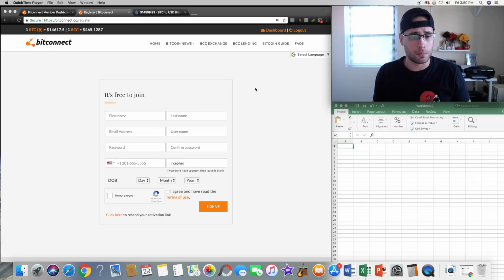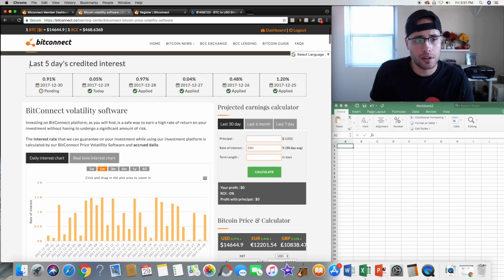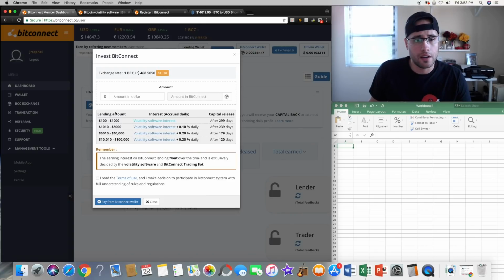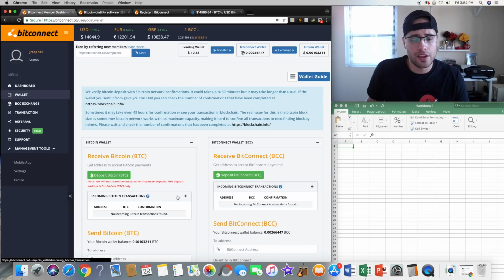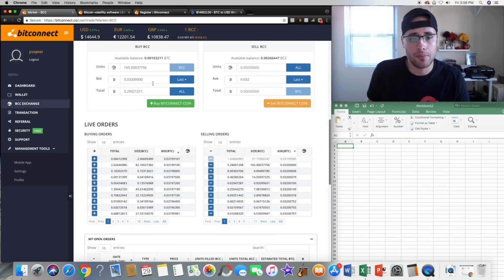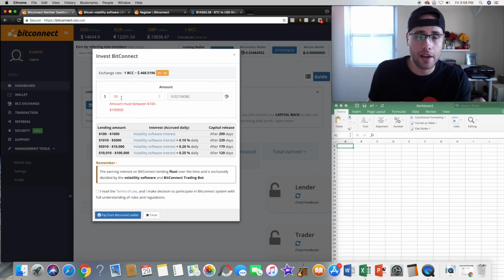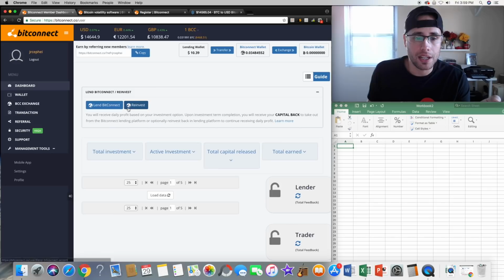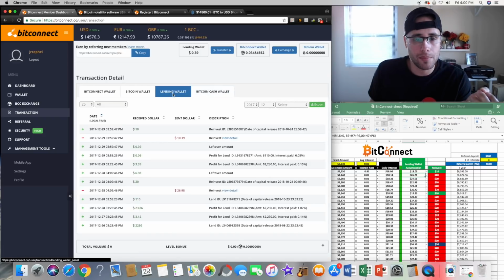2018 BEST BITCONNECT FULL TUTORIAL | STEP BY STEP | INVESTING, LENDING & REINVESTING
Day 1 recorded on Day 3 of my Bitconnect Investing Venture.

GET FREE $10 WHEN YOU SIGN UP ON COINBASE AND INVEST $100 INTO BITCOIN, LITECOIN, BITCOIN CASH, ETHEREUM.

Get 3% on your mining packages on Genesis Mining
with the following code.

Code: kHAR8r